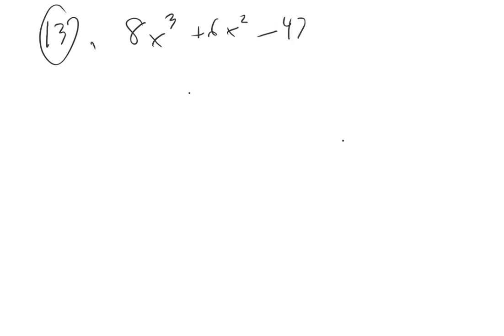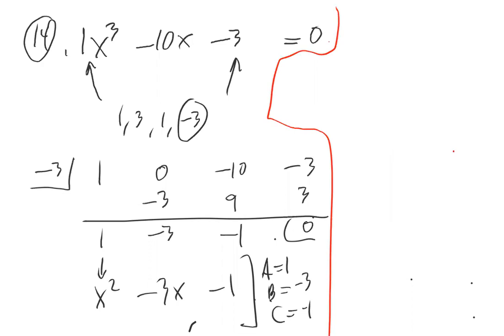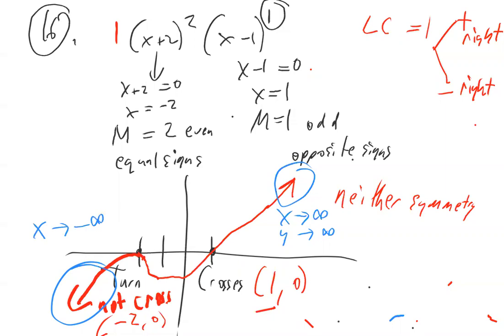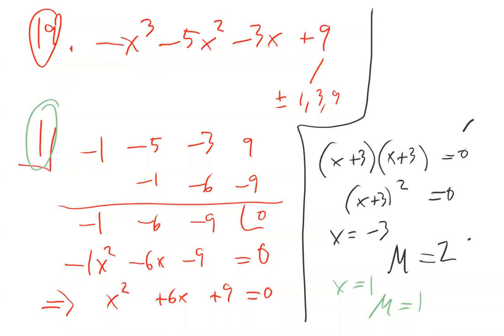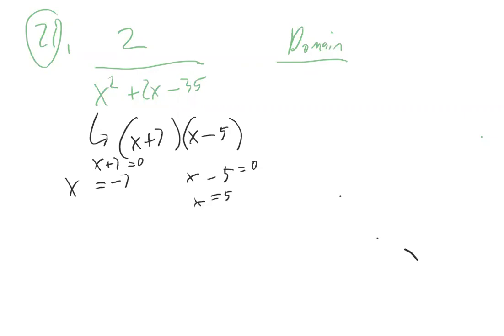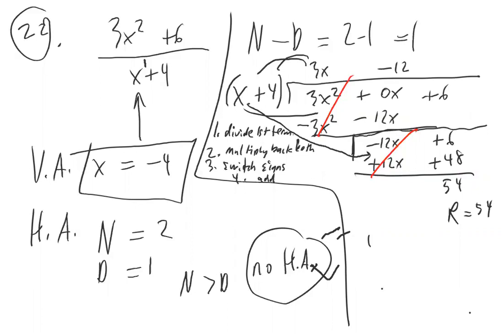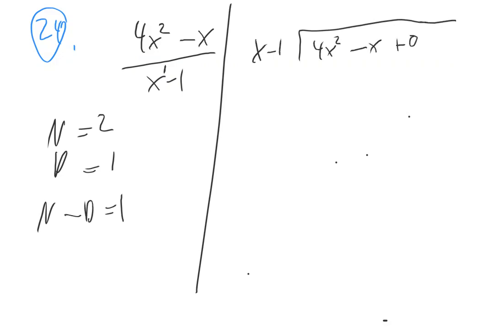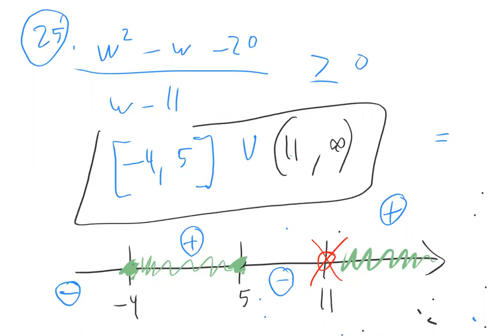College Algebra Test 3 Review Part 2 for You by Dr. Joseph Myers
To help wonderful college algebra like you learn and earn a grade of A+!!!